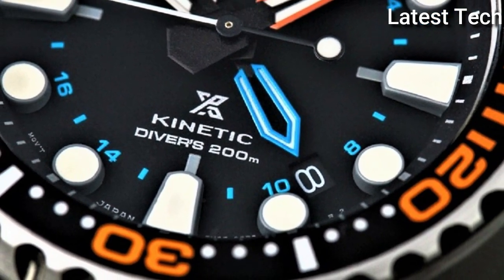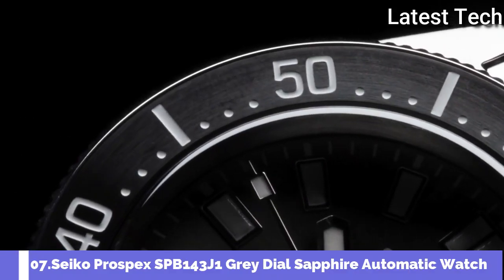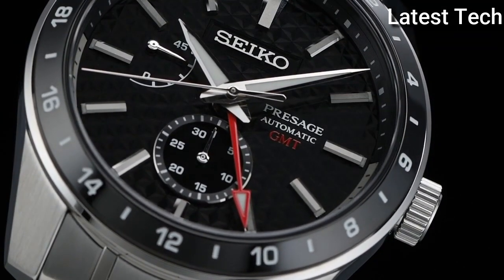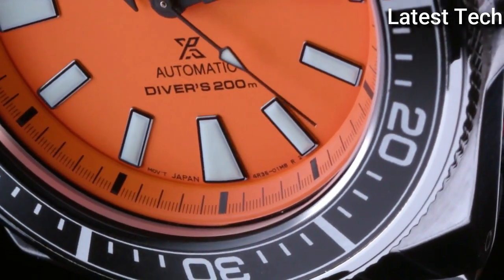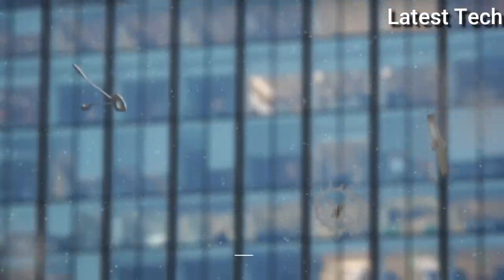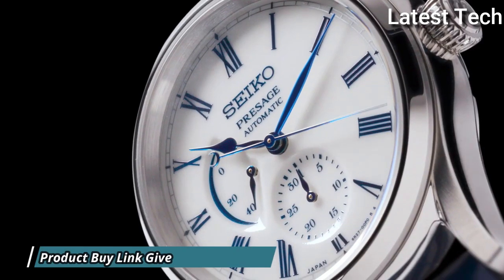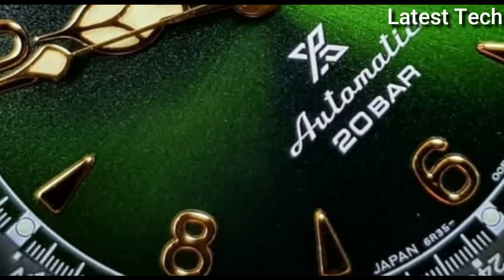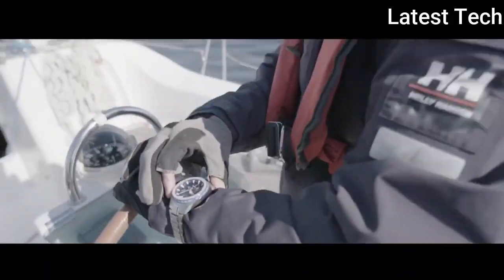Top 8 Best Seiko Watches To Buy in 2023 | Seiko Watch